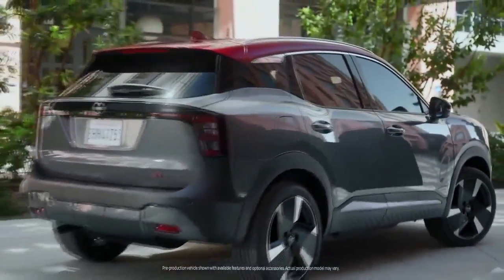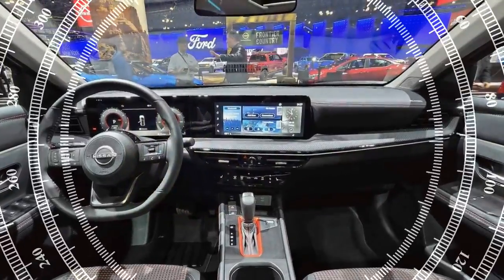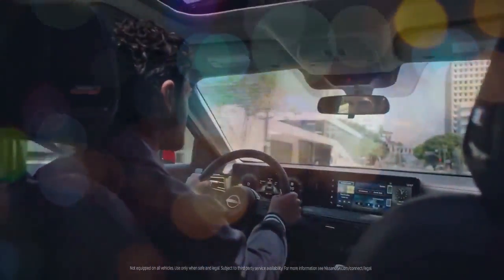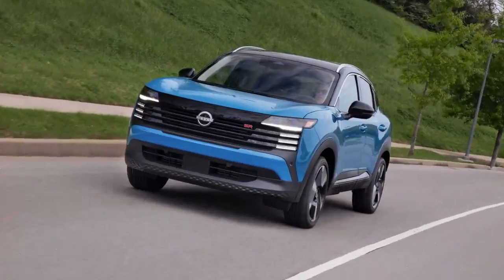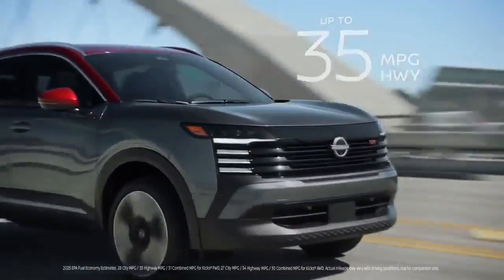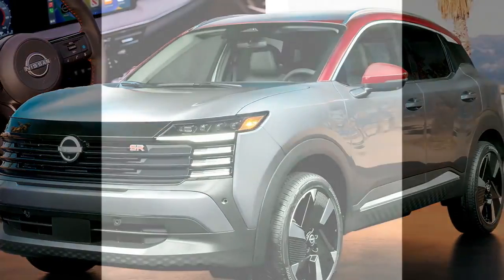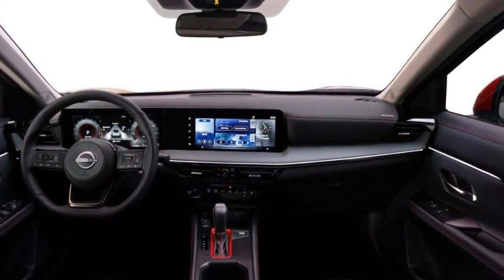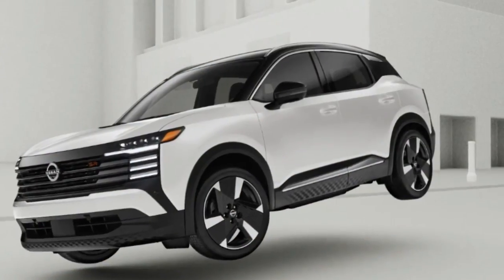2025 Nissan Kicks, How the Latest Model's Bold Design, Advanced Features, and Improved Performance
2025 Nissan Kicks, How the Latest Model's Bold Design, Advanced Features, and Improved Performance

1. We use trusted media sources in loading news and narrative content that we provide, in order to maintain accuracy and facts. We also include sources as references. please visit the sites we provide for more in-depth information related to the information or discussion we raise.

2. The material we use in making this video, is free and non-copyrighted content, or Creative Commons content, with fair use of content. If there is a problem or material that we use in the video in this channel, or there is a discussion about future business.